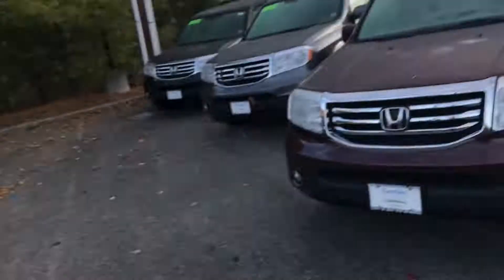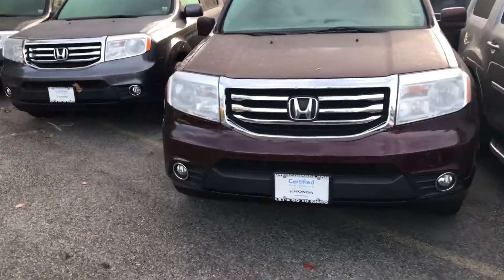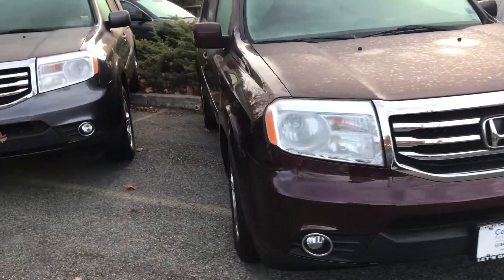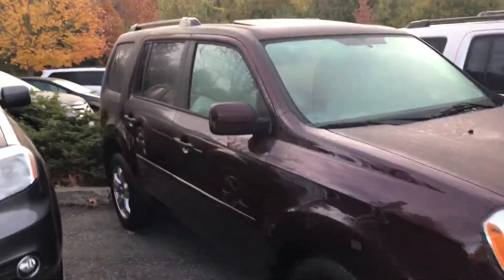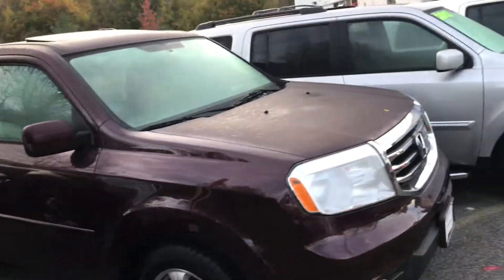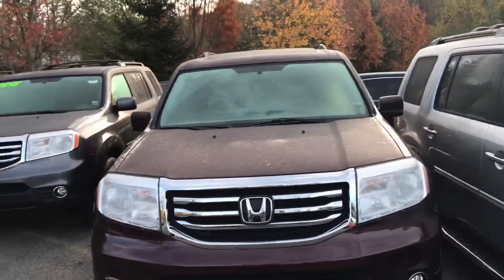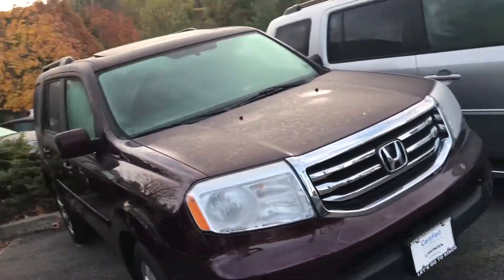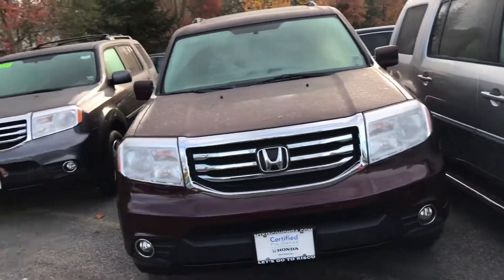2015 Honda Pilot Exl for Joe From Mt Kisco Honda